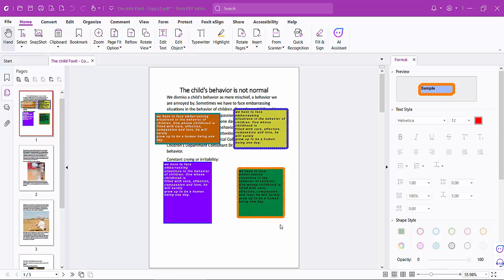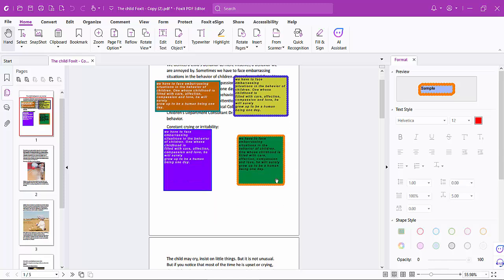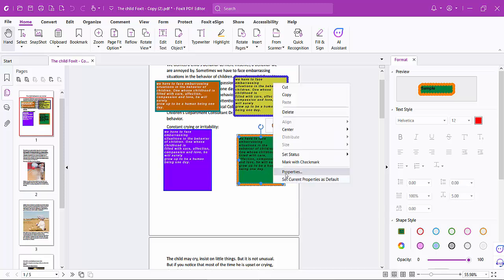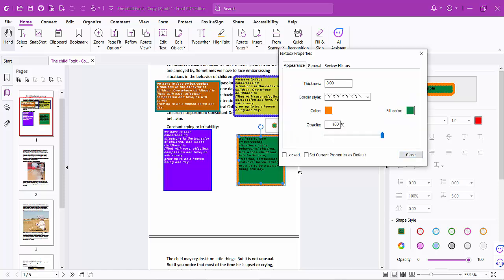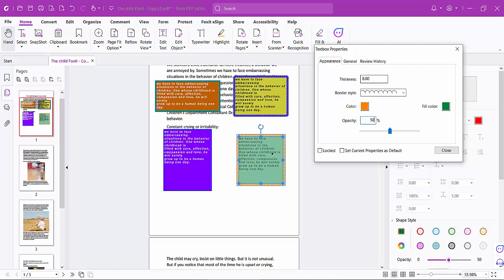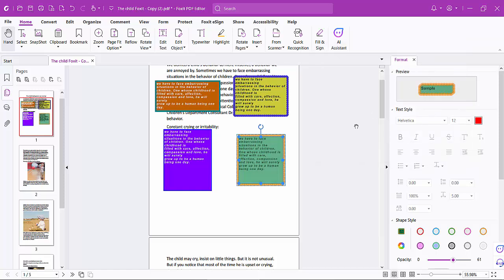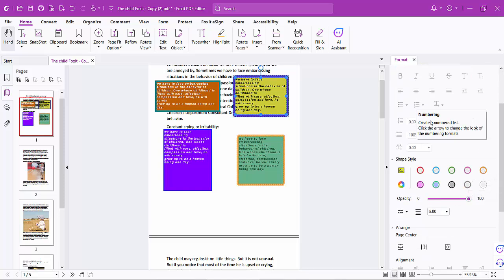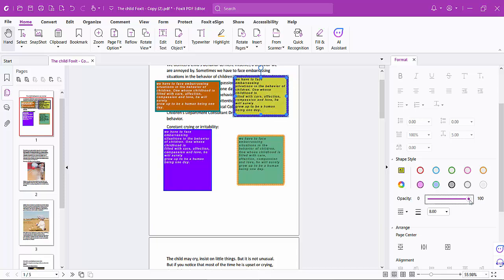How to Easily Adjust Comment Box Transparency in PDF Files in Foxit PDF Editor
Hello everyone, Today I will show you, How to Easily Adjust Comment Box Transparency in PDF Files in Foxit PDF Editor.